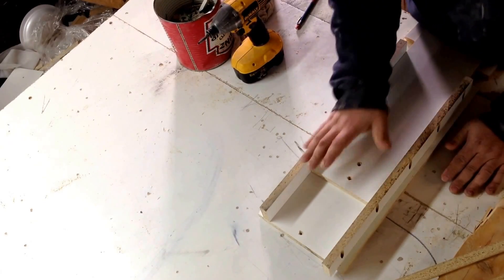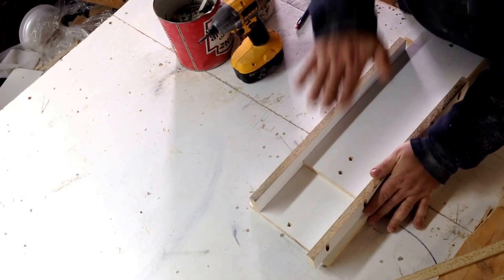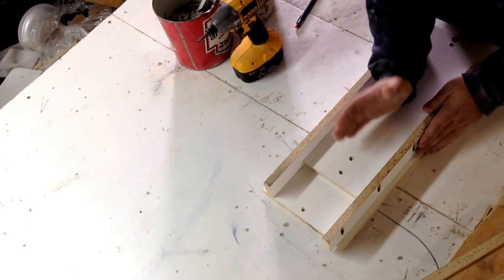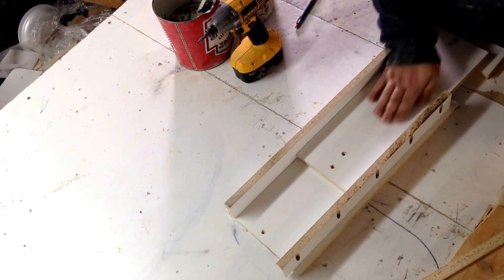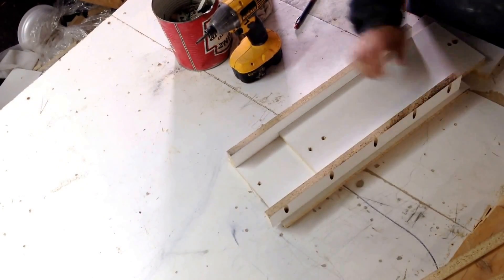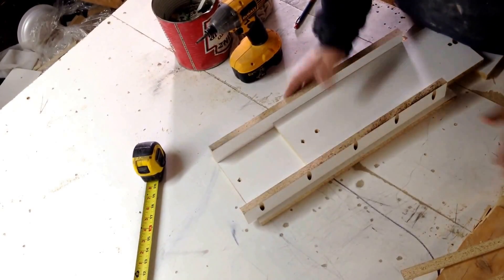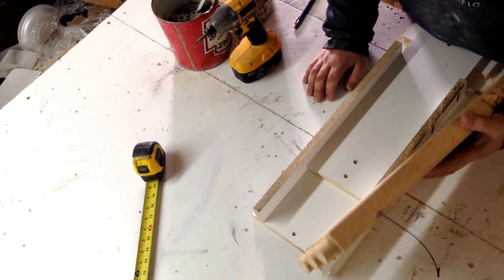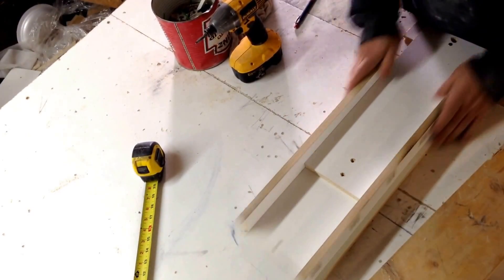Floating Router experiment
In this video I show an experimental mechanism to make the floating router